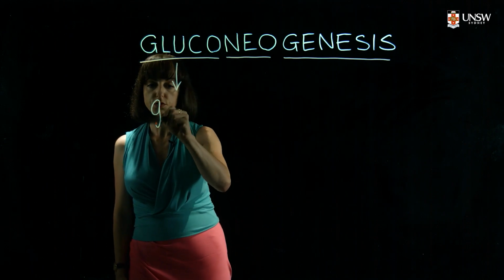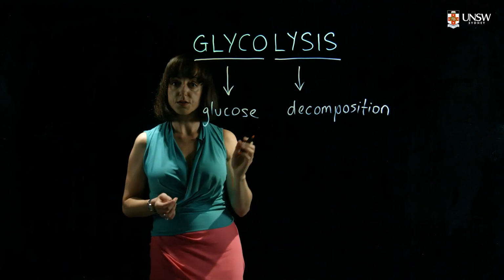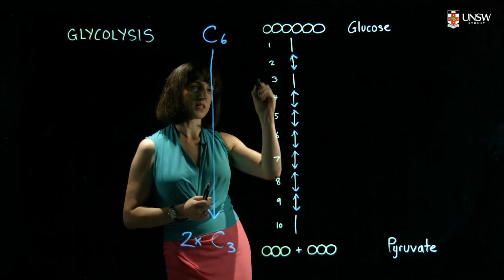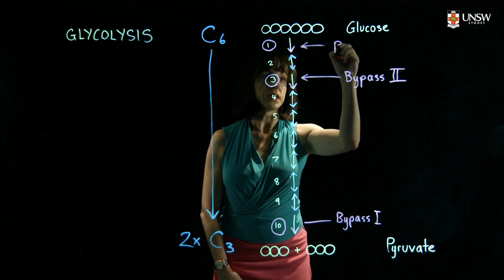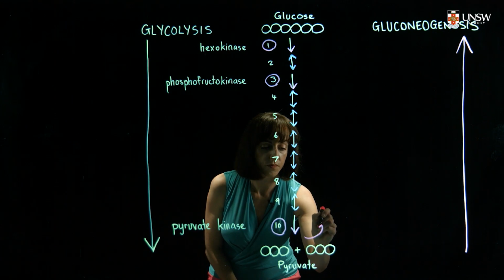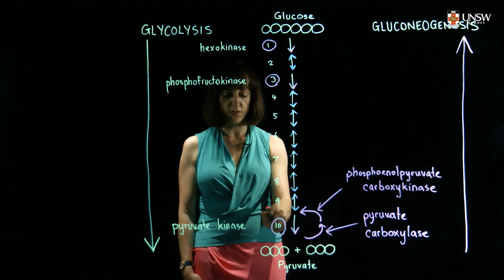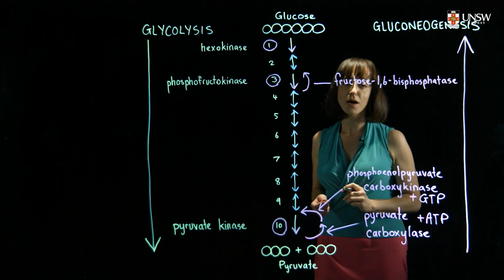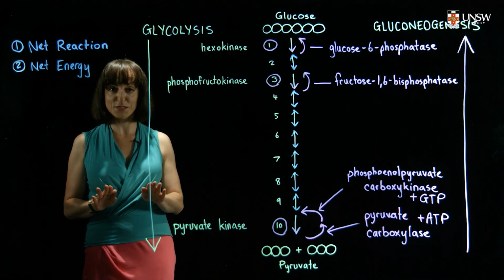Gluconeogenesis Lightboard video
Dr Anne Galea. School of Biotechnology and Biomolecular Sciences, Faculty of Science.
Developed for MFAC1524 Health Maintenace B in 2019.